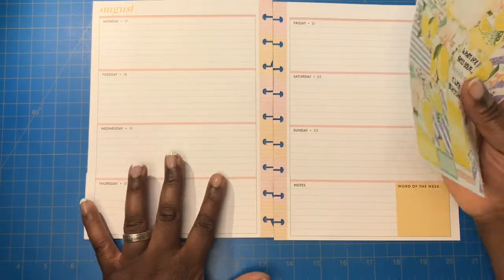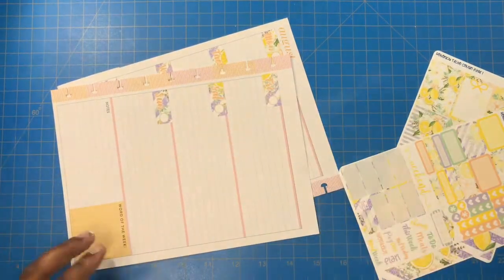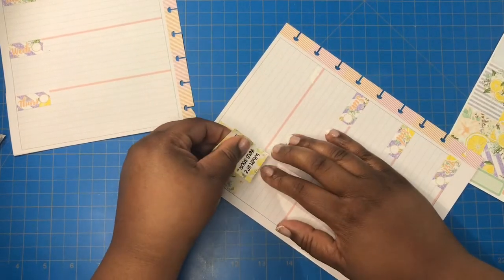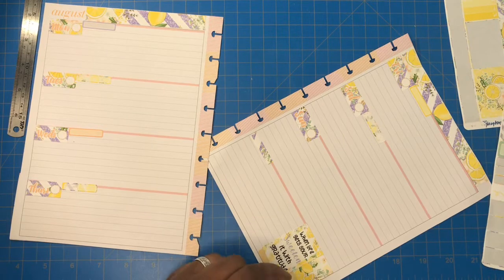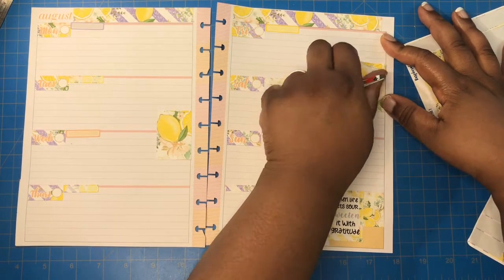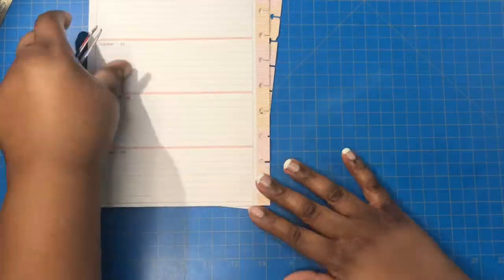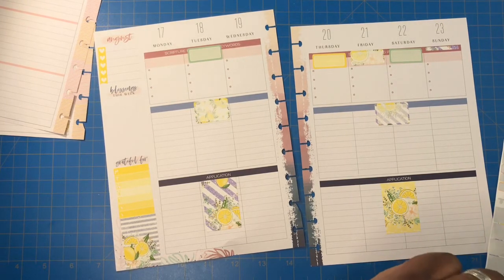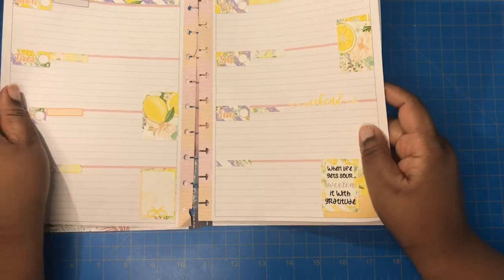Devotional bible study plan with me 8/16/2020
Hey everybody
Welcome to she loves planners and crafting!
On this channel you see me get all excited about crafting planning faith based content live streams bible studies DIY’s and so much more!
I hope you decide to join my little family.

Follow me across social networks!

Follow my BFF’s!

Equipment used in my videos :
33'' Articulating Arm Phone Mount...

Linco Lincostore Photography Photo Table Top Studio Lighting Kit- 30 Seconds to Storage
ref=cm_sw_r_cp_api_i_3EUCEbKCE8WXE

Professional #1 Best Lavalier...

MOUNTDOG 800W Photography Umbrella Continuous Lighting Kit Photo Portrait Studio Day Light Umbrella Reflector Lights for Camera Shooting

HUAYI 2x2ft Grey Marble Canvas...